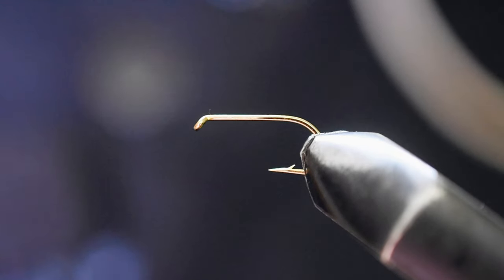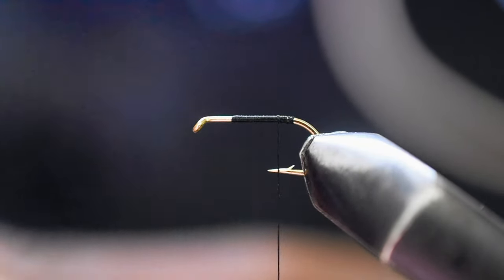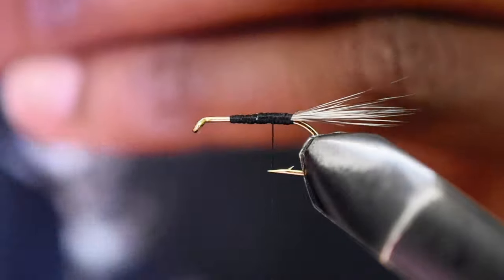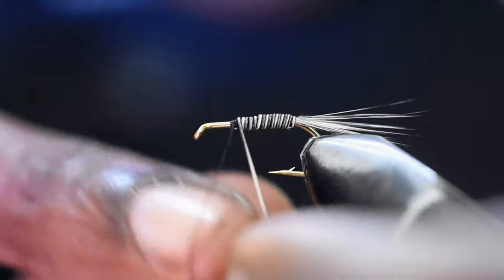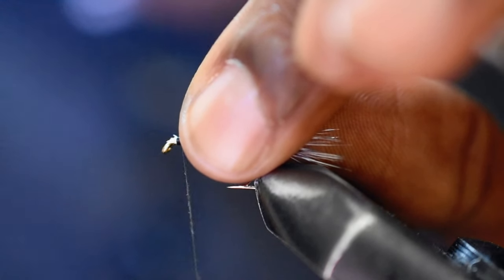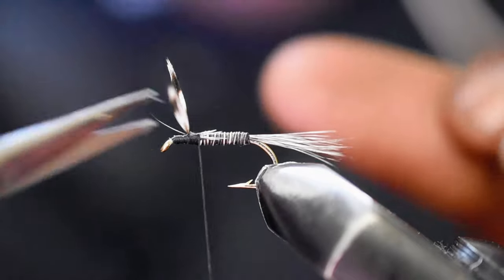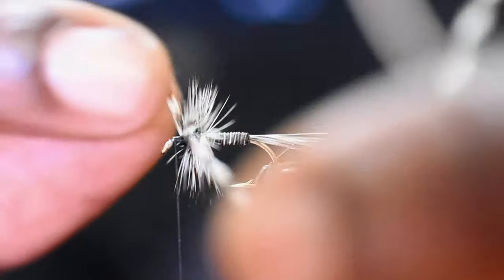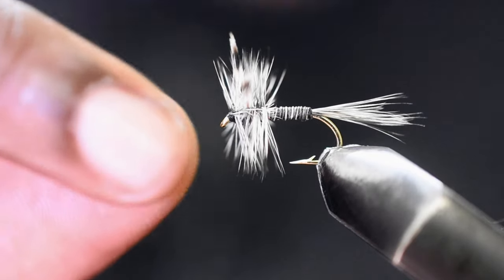How to Tie the Mosquito Fly Pattern | Fly Tying Tutorial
This big fish fly is useful for lake fly fishing situations as well as being an effective all purpose dry fly pattern wherever you fish.

Materials
1) Hook -#12
2) Thread - black 6/0
3) Body- Grizzly quill
4) Tail - Grizzly hackle fibers
5) Wing - Hackle tips
6) Collar- Grizzly hackle